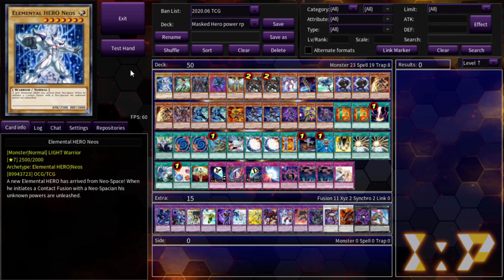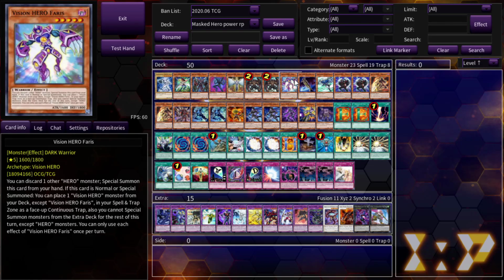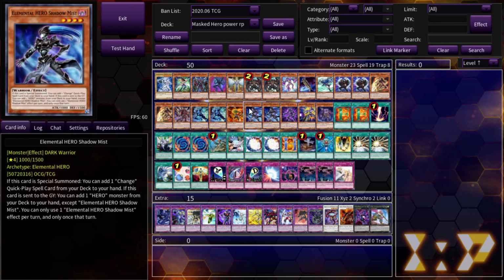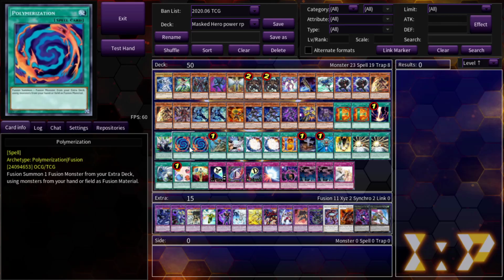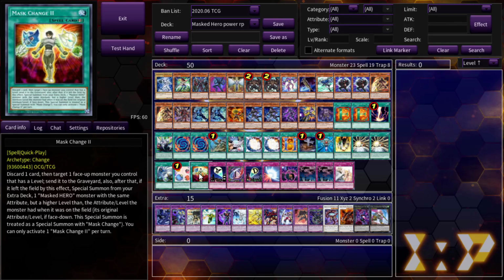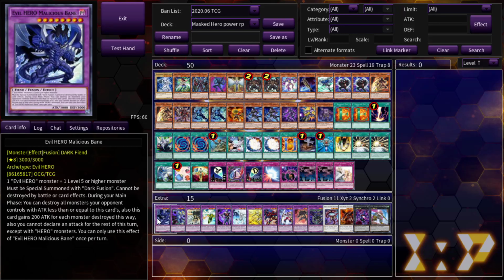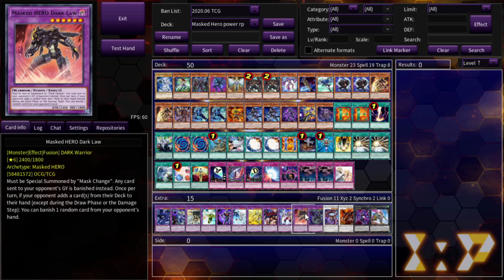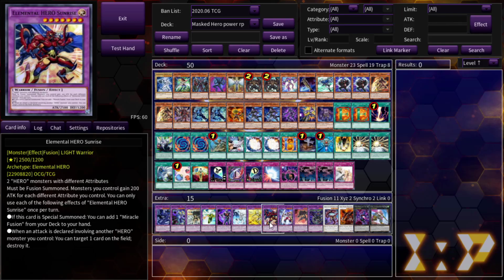Mats: DDF roleplay deck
Here the deck I use